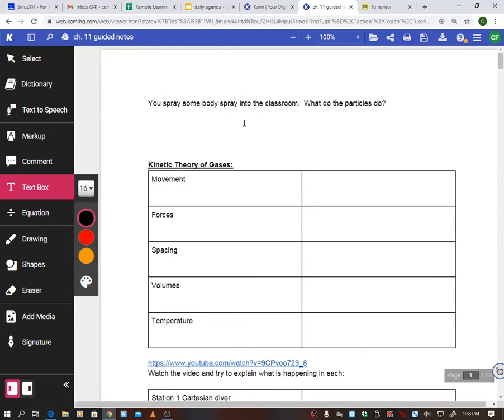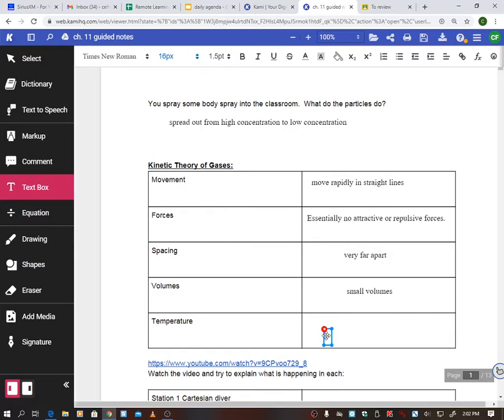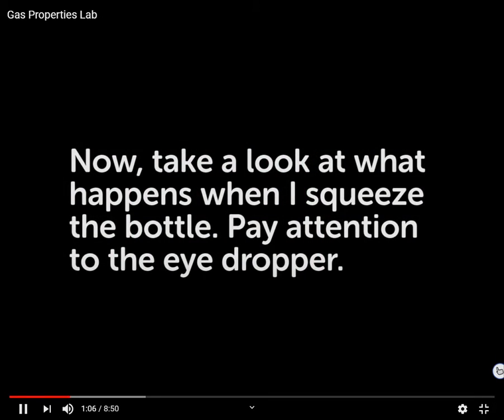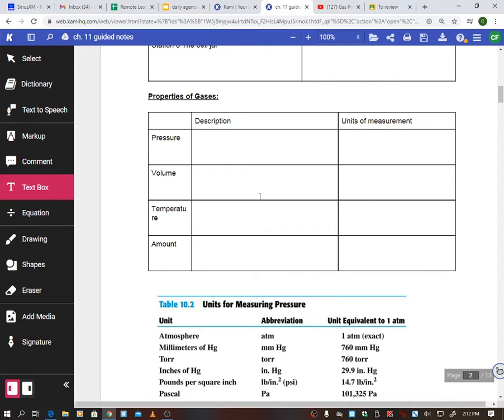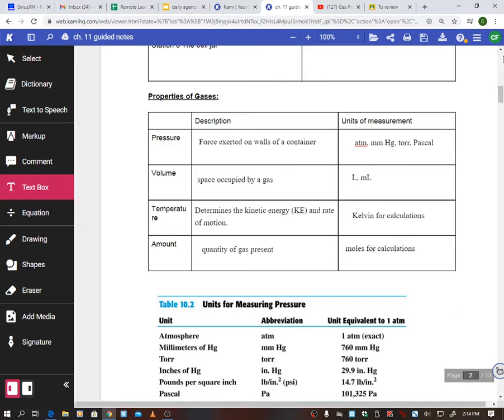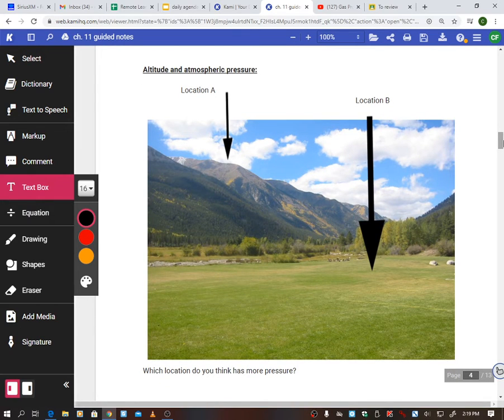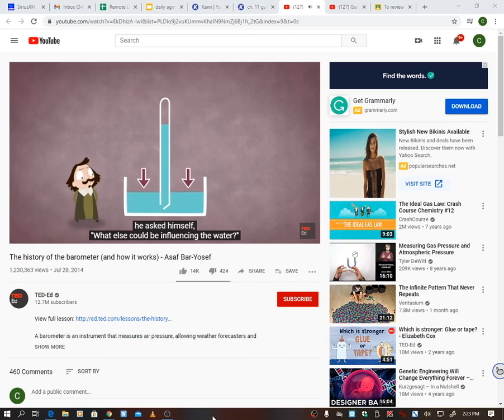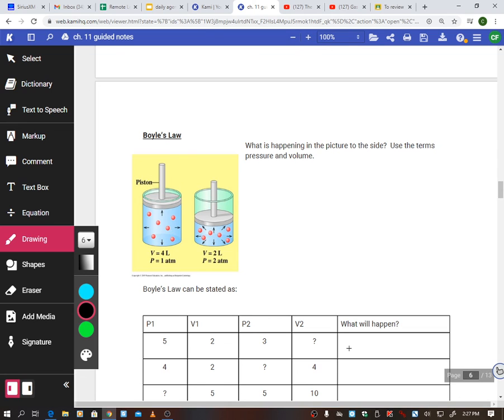11 1 11 2 notes